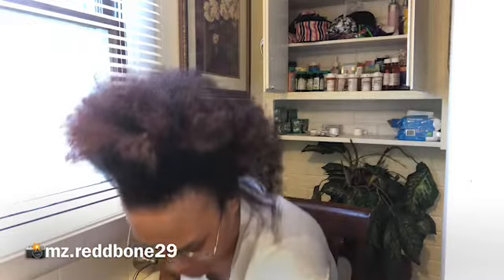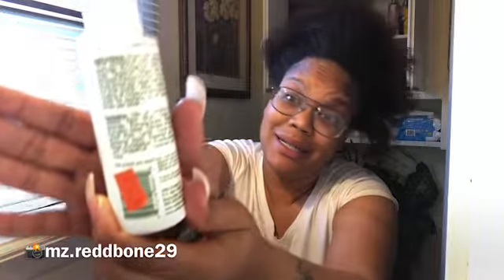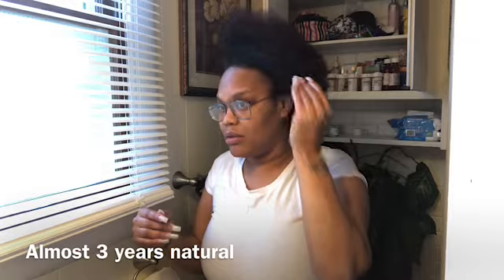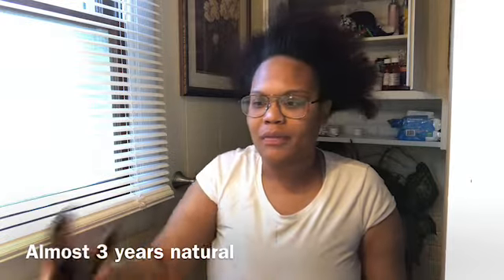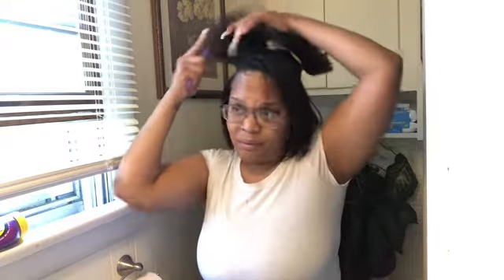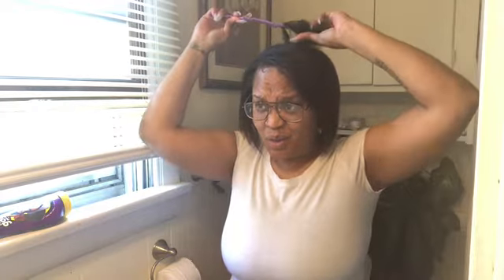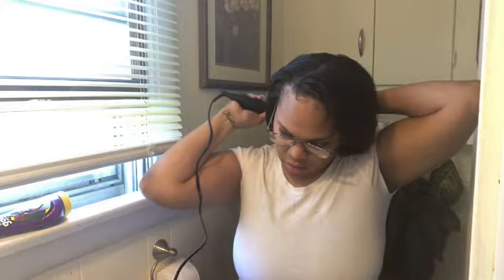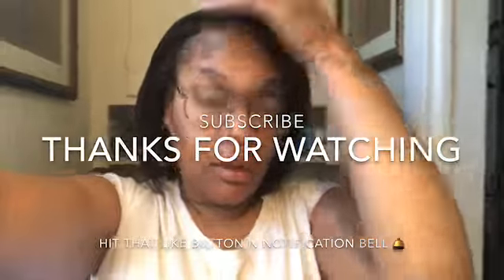What I’m Doing During Quarantine (2020)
📸mz.reddbone29